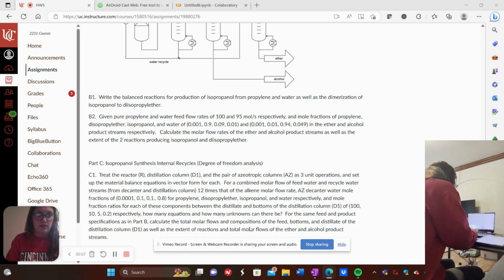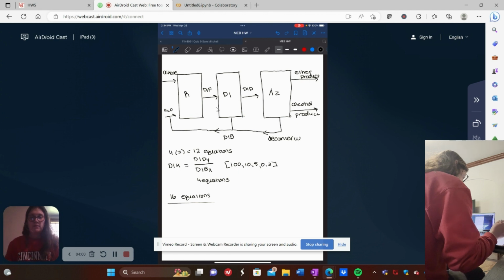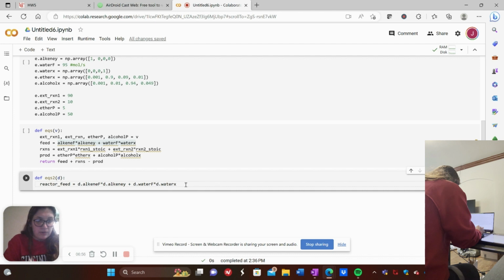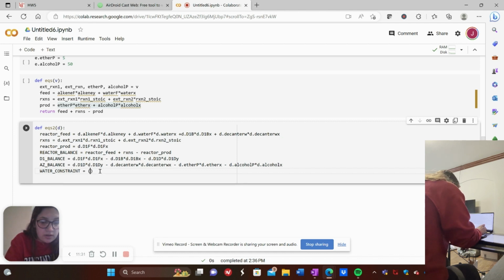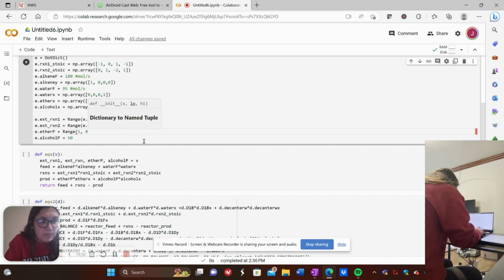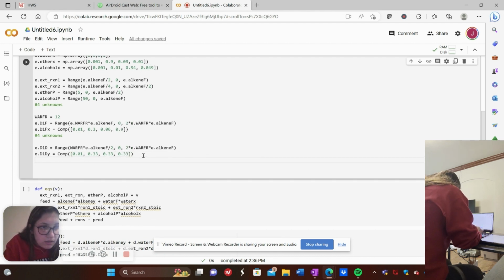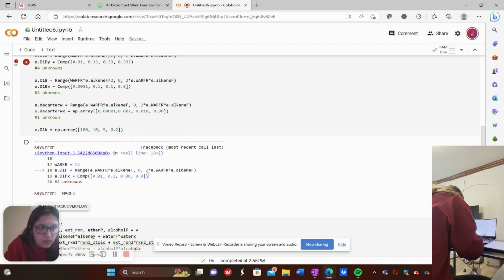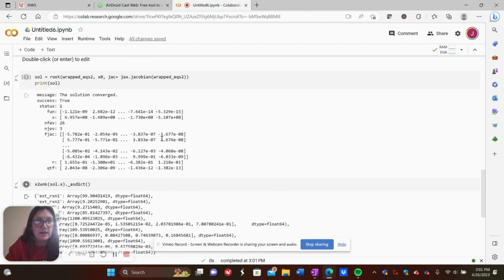MEB HW5 Part C